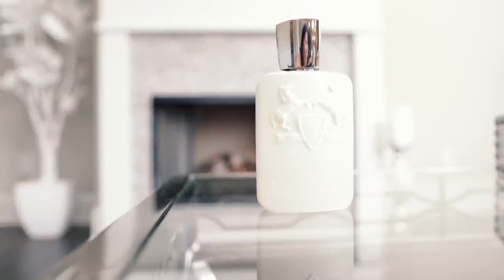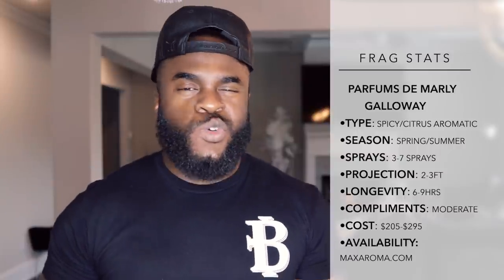Parfums de Marly Galloway Fragrance Review | Men’s Cologne Review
Welcome to Big Beard Business, Youtube's authority in men's beard growth, beard care, urban fashion, fragrance reviews, fitness and lifestyle. In today's video, Big Beard B of Big Beard Business reviews Parfums de Marly Galloway.

Galloway Eau de Parfum is a spicy, fresh fragrance for the wearer who favors classic and enduring style.

A unique take on a traditionally structured fragrance, Galloway’s spicy-fresh blend of juicy citrus fruits, pepper, florals and musk is equally as invigorating as it is powerful. An earthy iris heart keeps it grounded in the rolling hills of Scotland, while the dry down of sexy musk and amber creates a long-lasting, powerful yet easygoing statement.